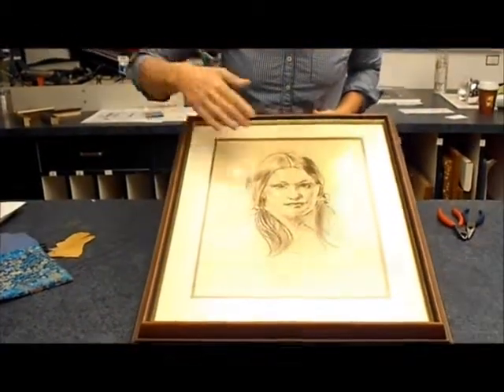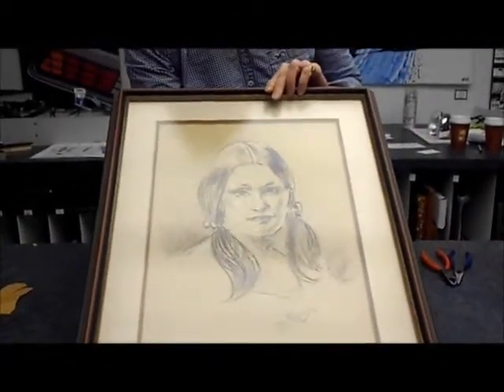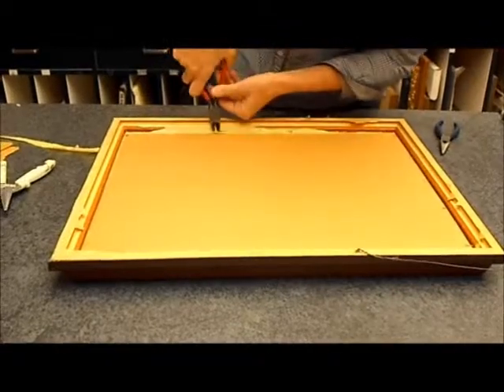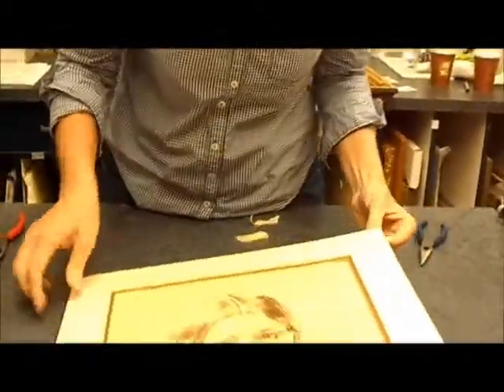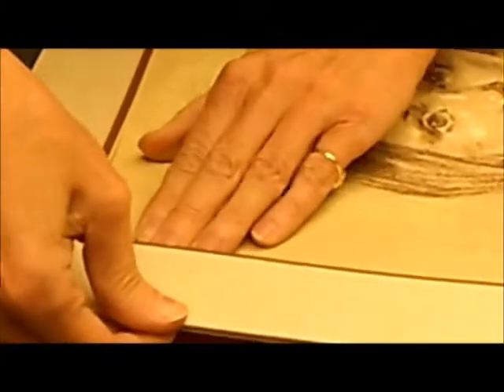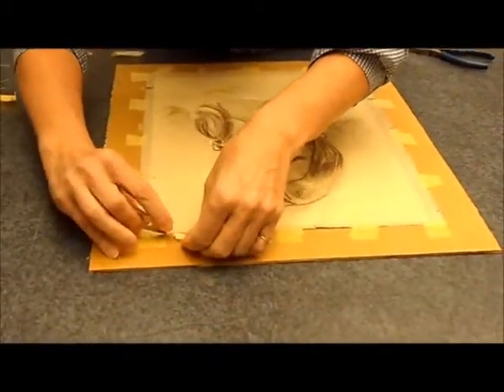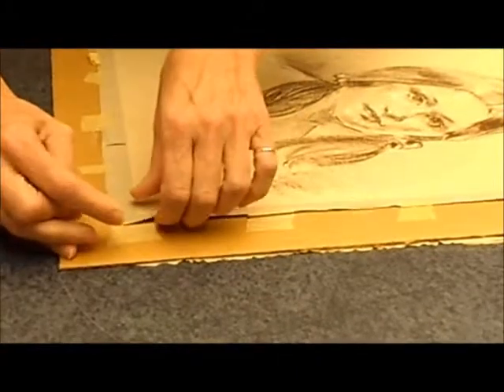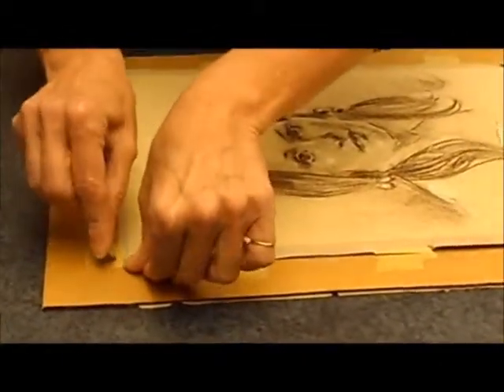Framing Dames Webinar - The Reasons Why You Should Conservation Frame